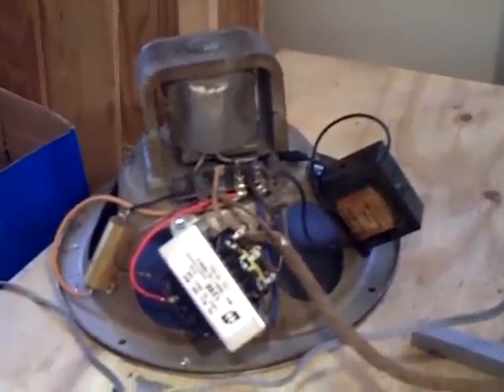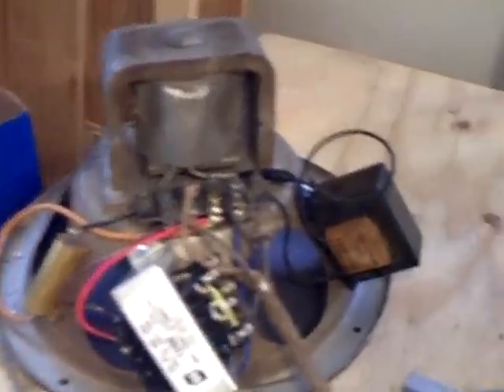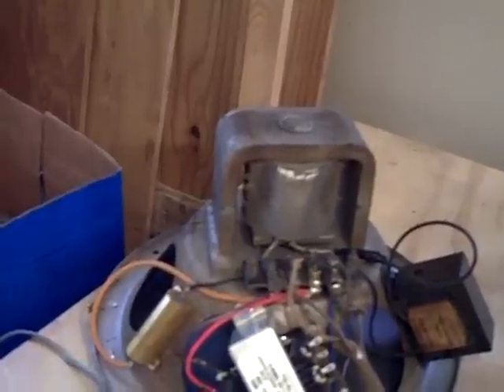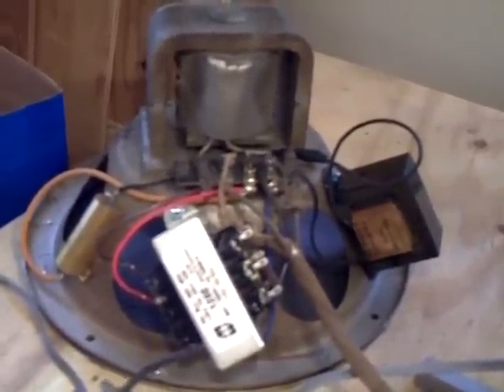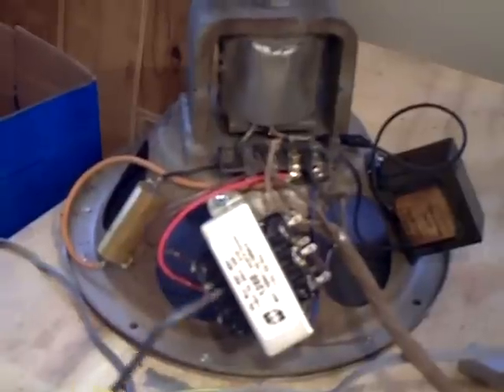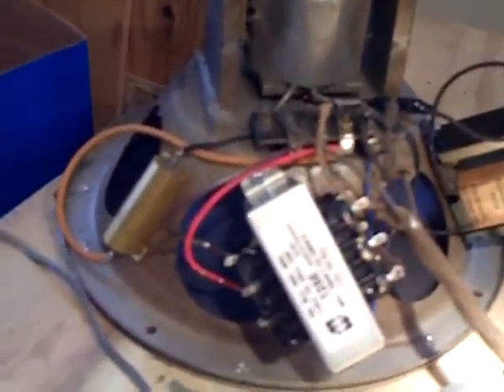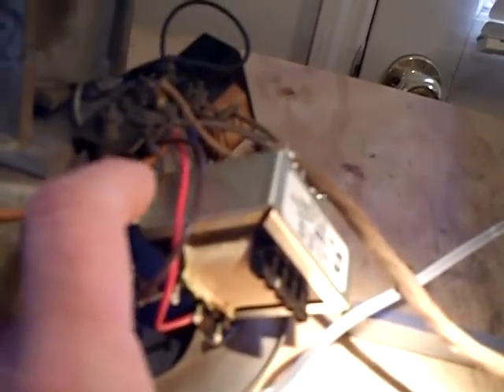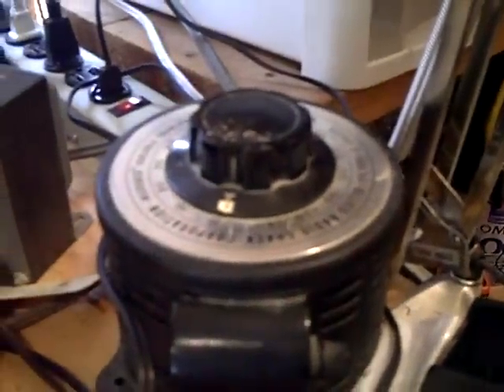Part 11 RCA 262 Repair. Problems!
Field coil Speaker revamped with filter choke in series with field coil and power resistor to get higher DC resistance. Problems in powering up radio for test.
Update to video. Seems to be about 200 ohms from where the resistor is supposed to attach to the wafer switch to ground.
Since the resistor is supposed to go from  the B+ on one lead, and the other lead to the wafer switch, we have a lot of current going through the resistor and the 200 ohms located somehow at the switch directly to ground. Looks like the switch has some sort of problem, but I can't figgure it out just yet.